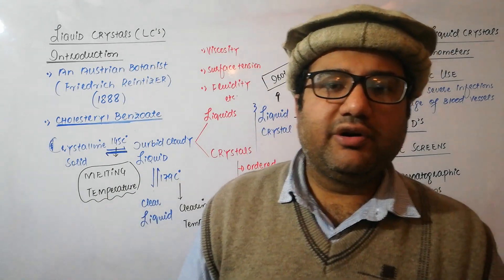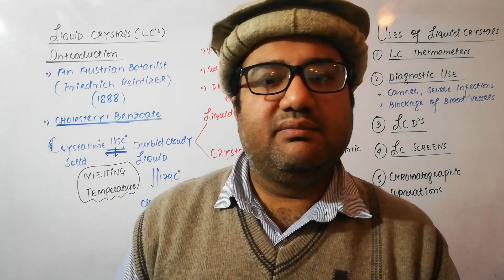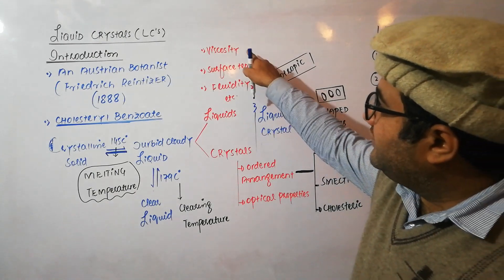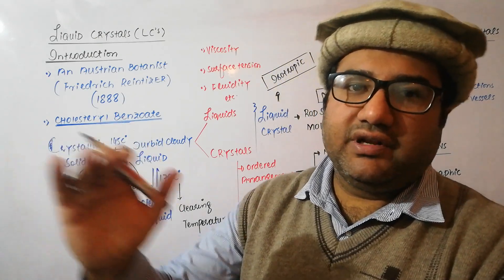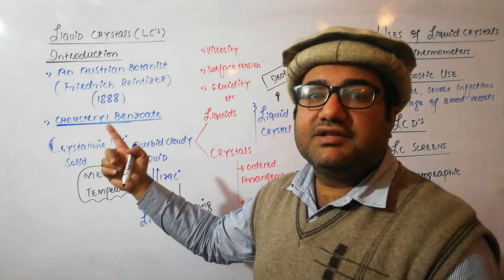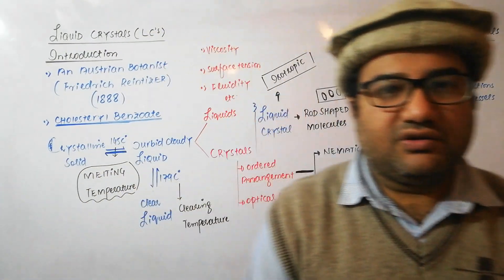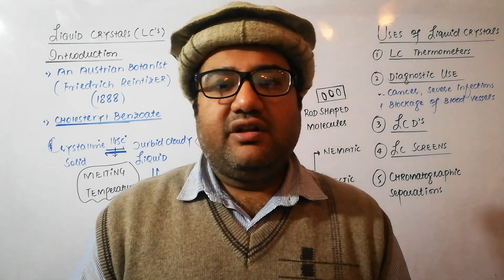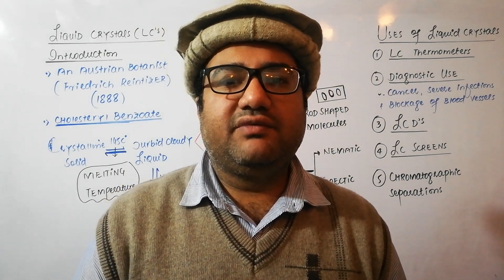Liquid Crystal Class 11 || liquid crystal 1st year chemistry || liquid crystals chemistry